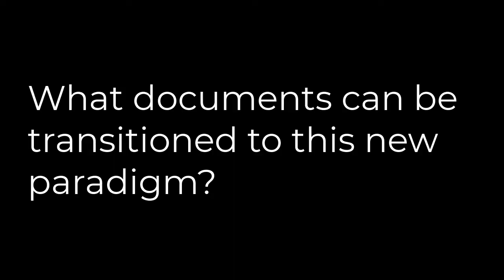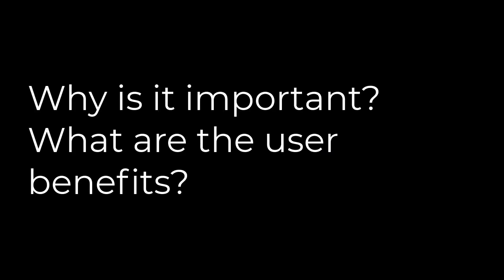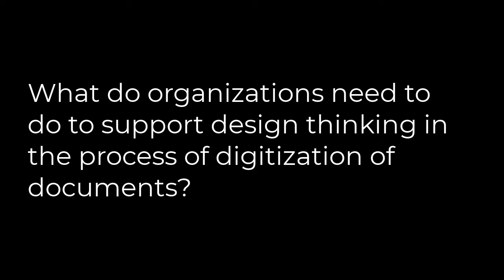Design Thinking For Digital Documents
Interview with design thinking guru Jeff Hendrickson on how it applies to the digitization of documents. There is an opportunity to enhance and enrich the user experience of documents. The web and mobile experiences are not enough; documents have to offer the same experience.